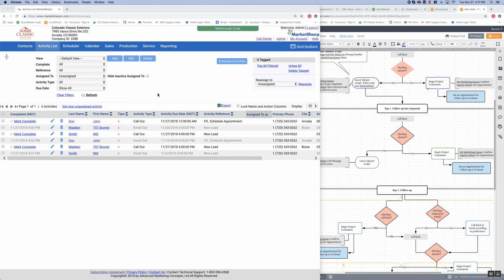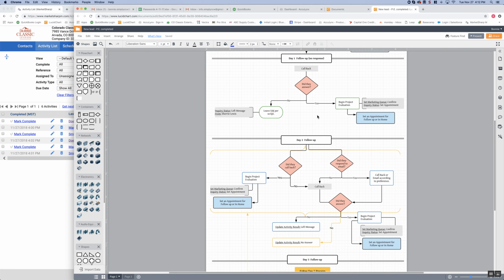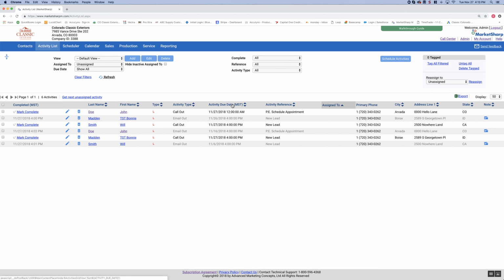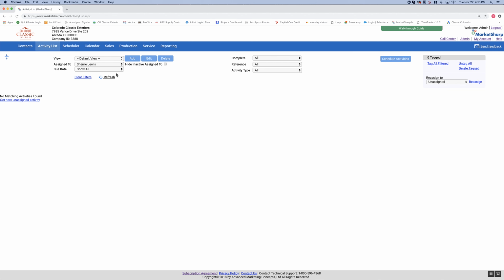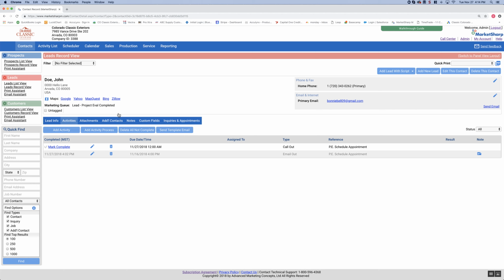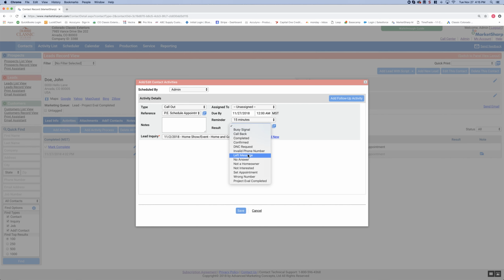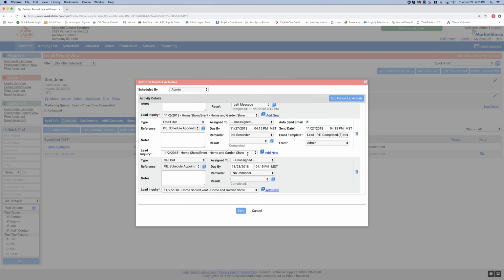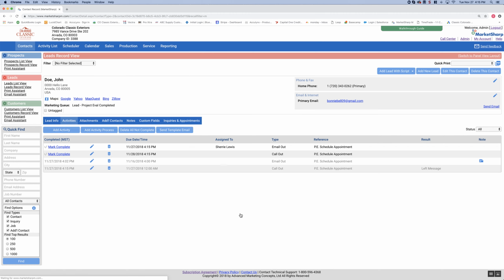Day 1 P E Follow Up